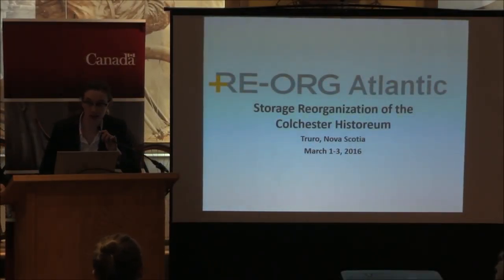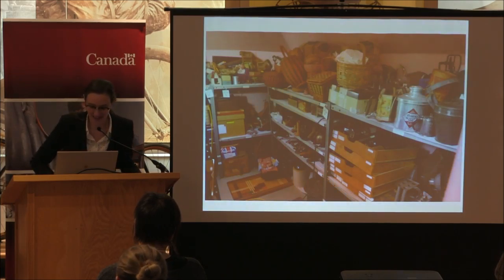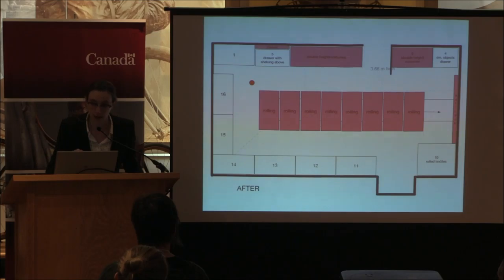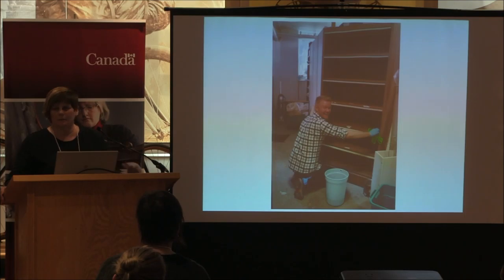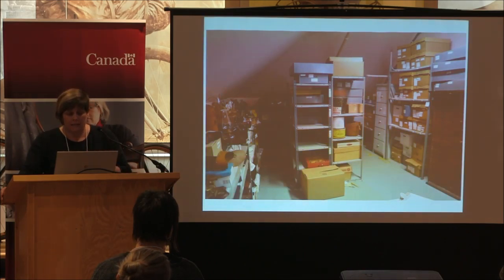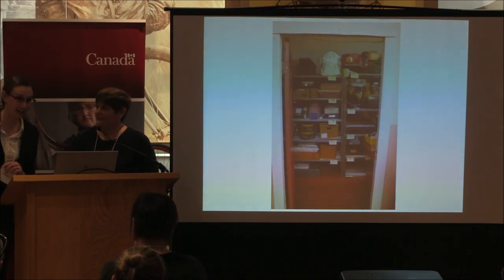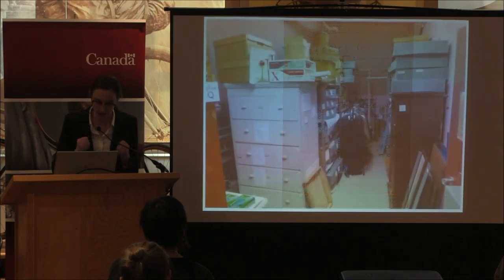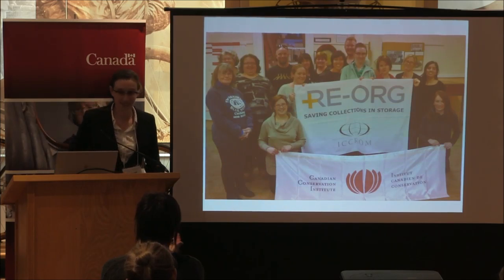RE-ORG Canada: Colchester Historeum - Margaret Mulrooney and Lynn Marie Richard (10/13)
RE-ORG Canada (Atlantic) conference on the 4th of March 2016. Presentation by Margaret Mulrooney and Lynn Marie Richard from the Colchester Historeum, Canada. Storage Condition report.